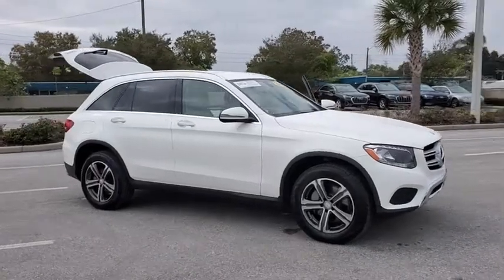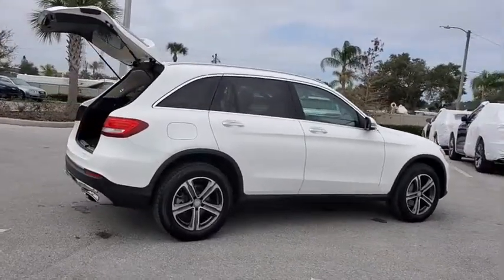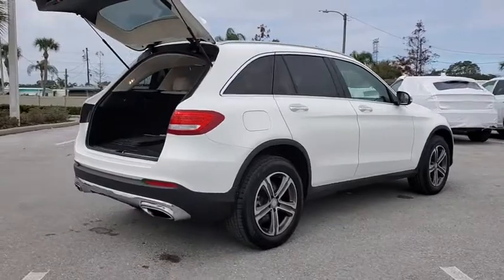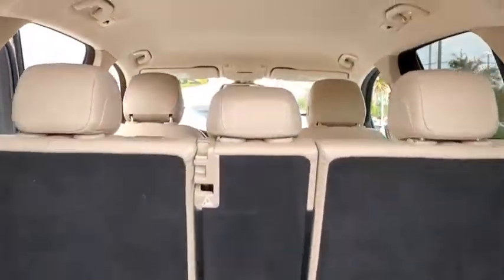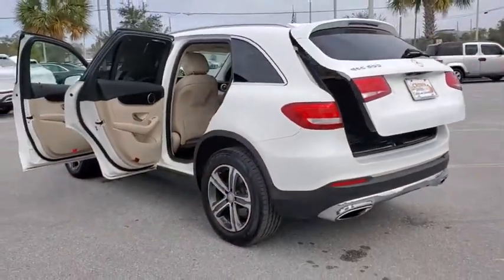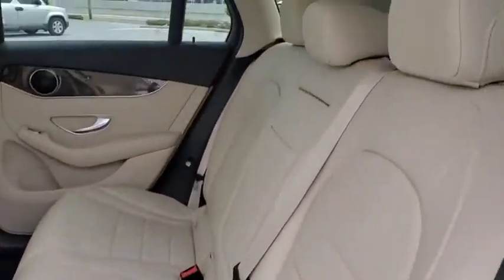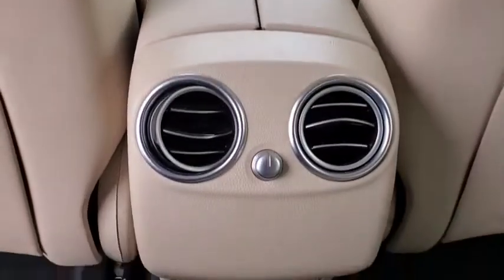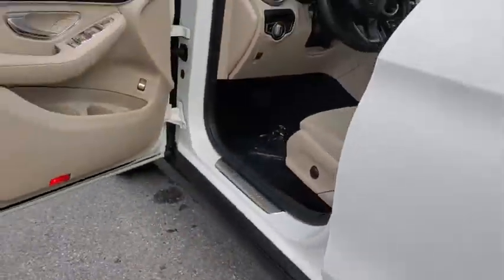2016 Mercedes-Benz GLC Clearwater, Tampa, St. Petersburg, Palm Harbor, Largo, FL GF065531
Polar White Used 2016 Mercedes-Benz GLC available in Clearwater, Florida at Audi Clearwater. Servicing Tampa, St. Petersburg, Pal Harbor, Largo, FL.
2016 Mercedes-Benz GLC GLC 300 - Stock#: GF065531 - VIN#: WDC0G4KB9GF065531

Audi Clearwater
18940 US Hwy 19

**CROWN CONFIDENCE CERTIFIED** 115V AC Power Outlet 18 5-Spoke Alloy Wheels Blind Spot Assist Entrance Lamps In Doors Exterior Parking Camera Rear Heated Front Seats KEYLESS GO MB-Tex Upholstery Memory seat Power driver seat Power Liftgate Power passenger seat Premium Package SiriusXM Satellite Radio. Clean CARFAX.brbrPriced below KBB Fair Purchase Price! 21/28 City/Highway MPGbrbrPolar White 2016 Mercedes-Benz GLC GLC 300brbrCROWN CONFIDENCE PLAN CERTIFIED GUARANTEE includes our exclusive 101 point safety inspection Carfax vehicle history report 100000 mile powertrain warranty for as long as you own your car and our exclusive peace of mind 7 day or 500 mile exchange policy. Our no hassle no games pricing policy means that you receive the lowest internet live market price on every vehicle every day only at Crown Audi.brbrAwards:br  * JD Power Vehicle Dependability StudybrbrCROWN CONFIDENCE PLAN CERTIFIED GUARANTEE includes our exclusive 101 point safety inspection Carfax vehicle history report 100000 mile powertrain warranty for as long as you own your car and our exclusive peace of mind 7 day or 500 mile exchange policy. Our no hassle no games pricing policy means that you receive the lowest internet live market price on every vehicle every day only at Crown Audi. All prices plus sales tax tag and titling and dealer service fee of $799.95 which represents cost and profits to the selling dealer for items such as cleaning inspecting adjusting new vehicles and preparing documents related to the sale.